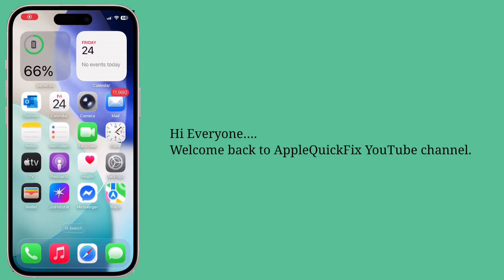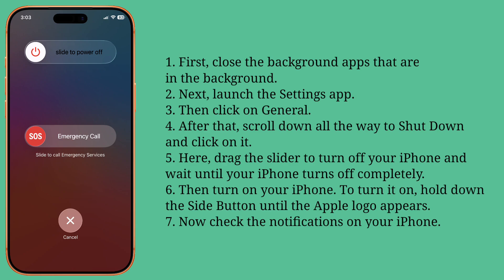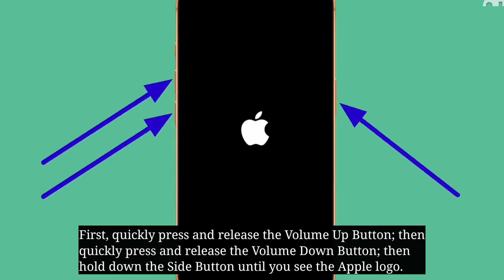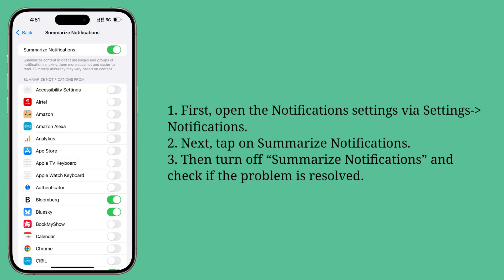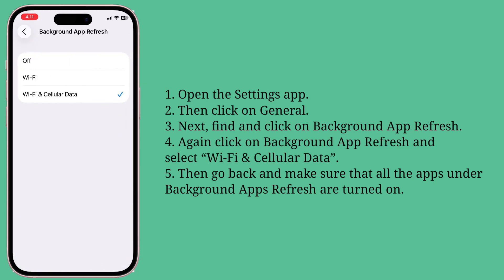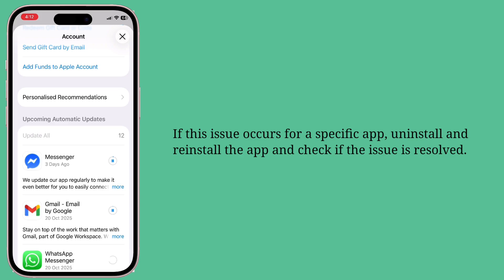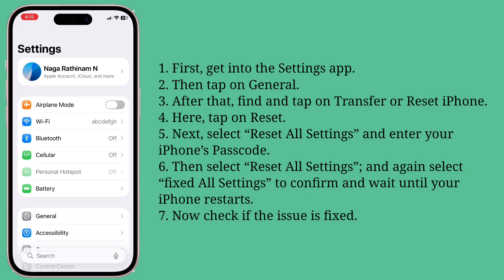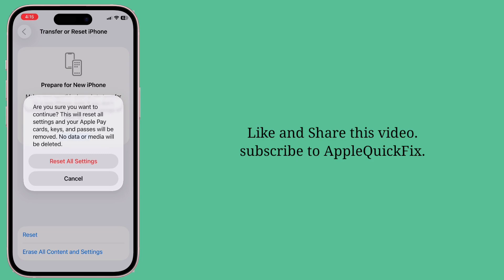How To Fix Delayed Notifications on iPhone 17, 17 Air, 17 Pro, 17 Pro Max? Here's the way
ios 26.1 notifications delayed on iphone, fix iphone 17 notifications delayed Reddit, iphone 17 pro Max notifications delayed fix, iphone 17 air notifications delayed, ios 26.1 text notifications not working, ios 26 notifications not working.